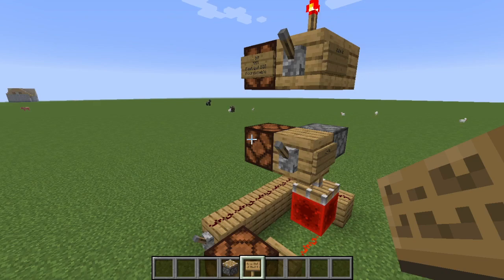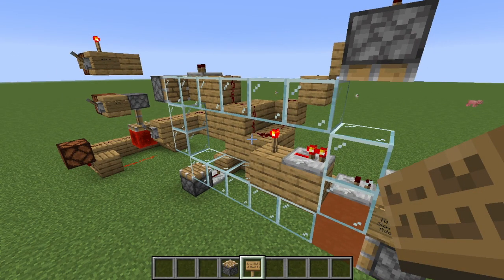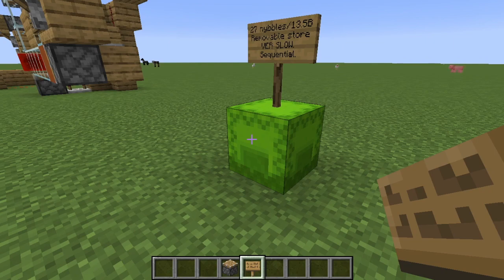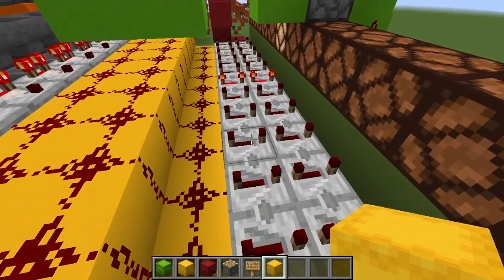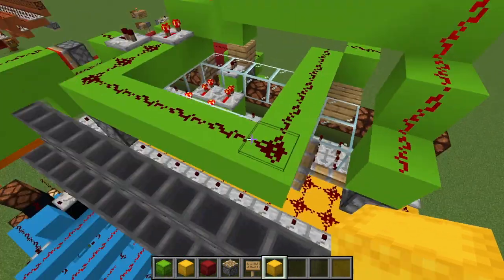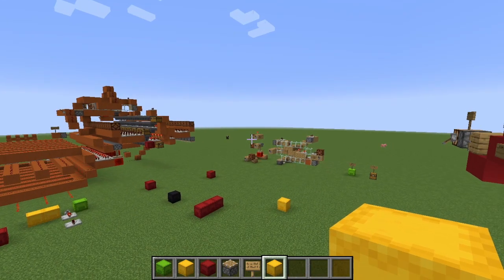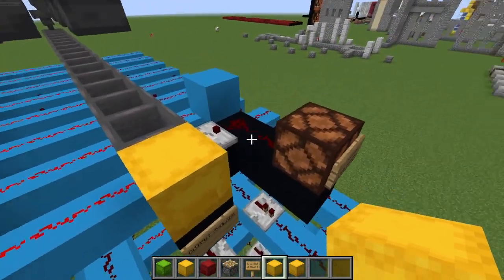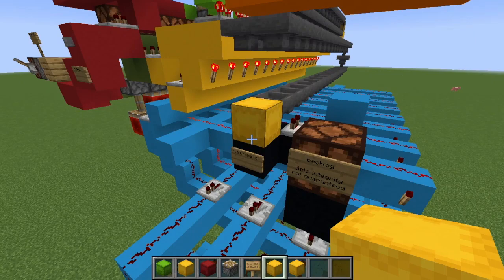Shulker Box Drive. Extremely memory dense, but slow, Redstone data storage.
This is my proof-of-concept Shulker Box Drive. Very memory dense (27 nybbles, 13.5 bytes per shulker box), but incredibly slow.

Possibly the first form of removable Redstone data storage. Could be very useful in Redstone computers for program storage.

A few notes i didn't mention in the video:
-Memory density could be increased by adding extra sorters and encoding data in more variants of banners.This shouldn't change the speed of each read operation, but will affect latency.
-By removing the orange clock circuitry and building a seperate counter, you can probably double the speed. You will however come across times where two sorters are activated at once, making it harder to time properly.
-A write drive is definitely possible, but i haven't built one yet. I may attempt one in the next few days/weeks.

Apologies for the dropout in the middle, though i believe you'll get the jist of what i'm saying.